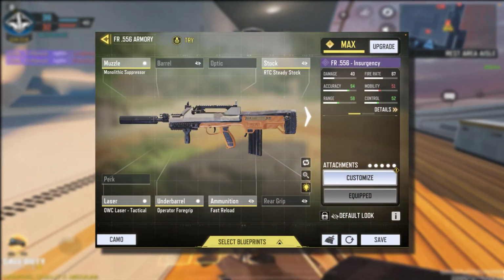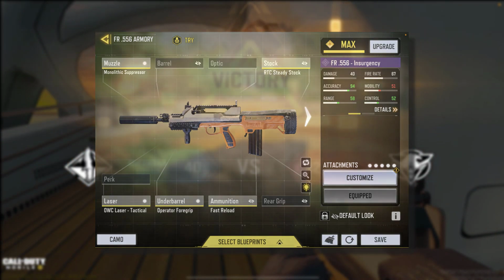FR 556 INSURGENCY CLASS SET-UP!!! COD Mobile